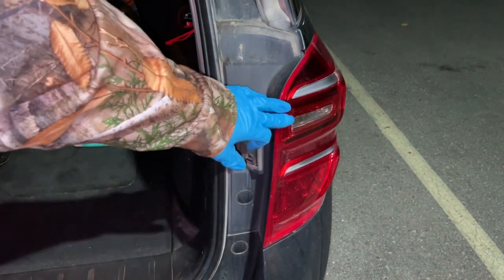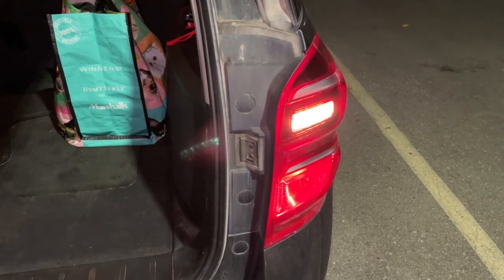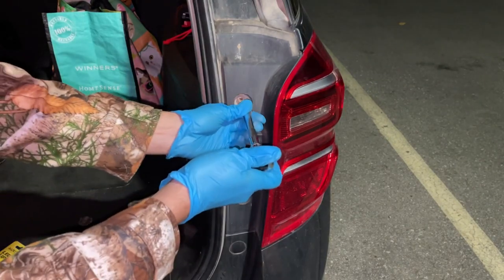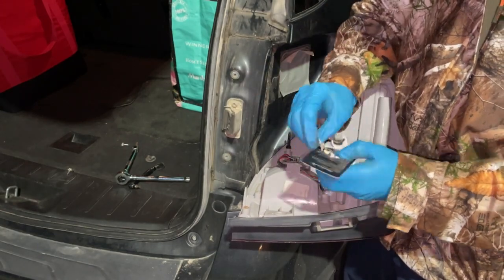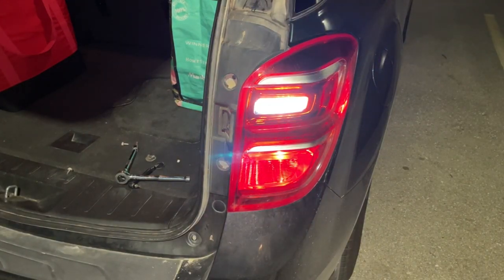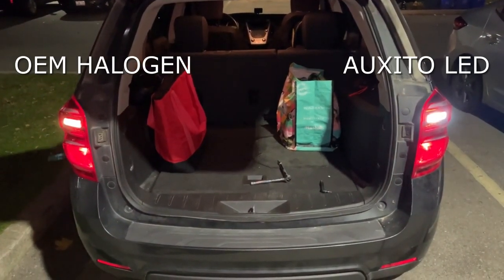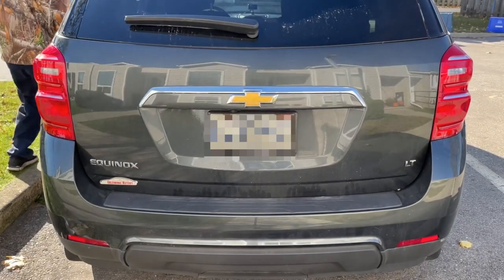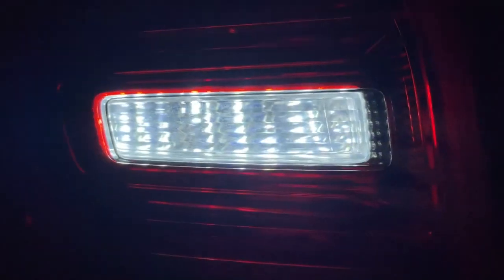Chevy Equinox Auxito LED Reverse Light Install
Today We Installed LED reverse light bulbs into our Chevy Equinox. These Bulbs are by far the best LEDs I have ever used.